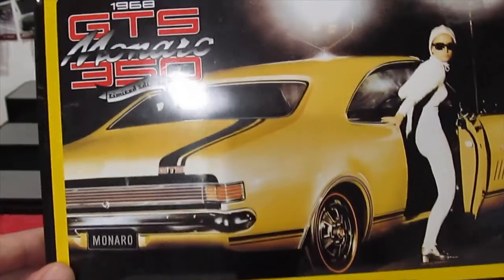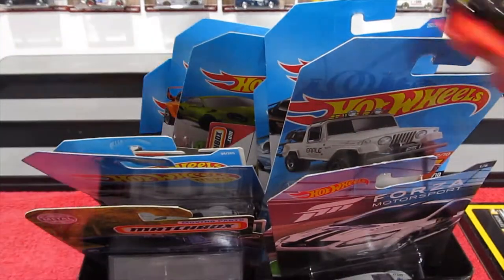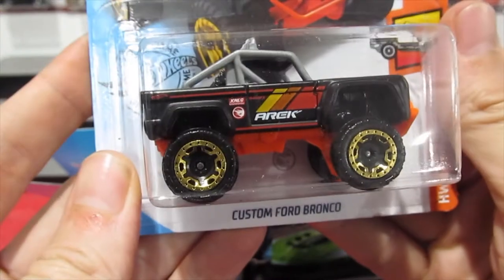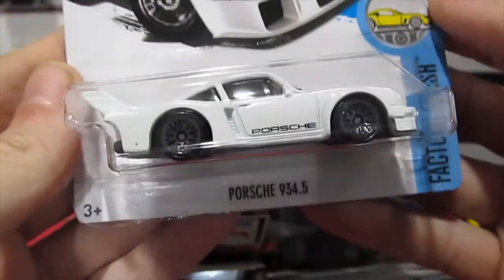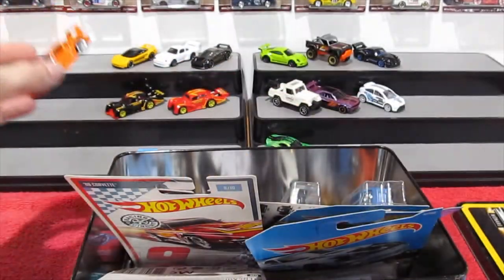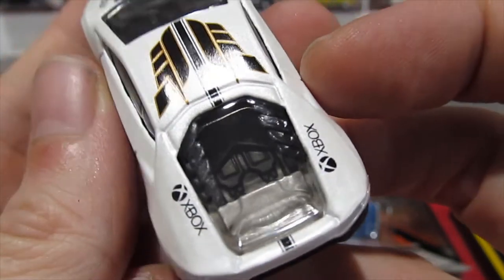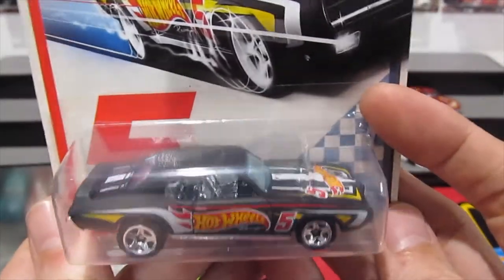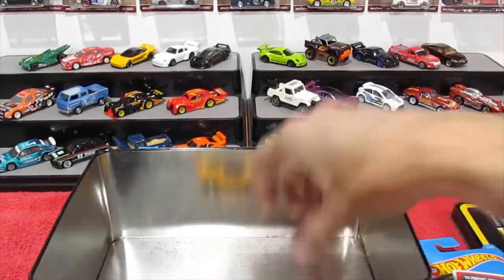MYSTERY BOX MONDAY Episode 34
Mystery Box Madness takes over and I dig into the collection for you all to see.